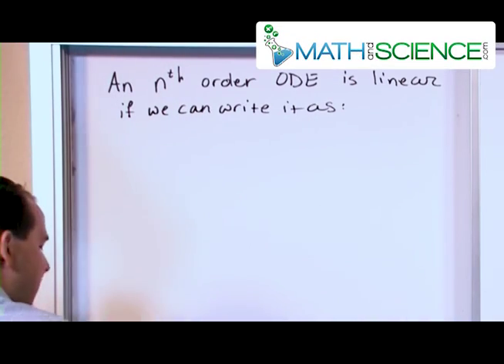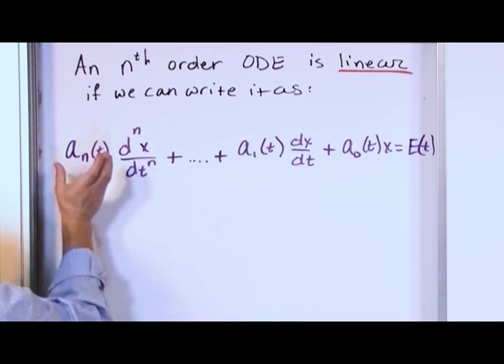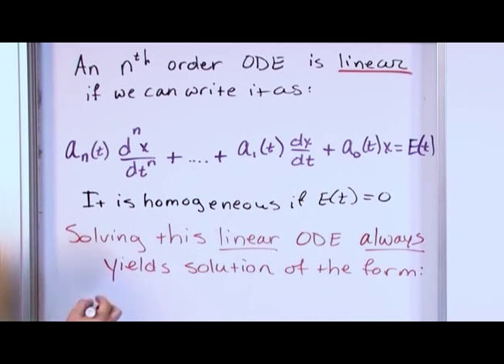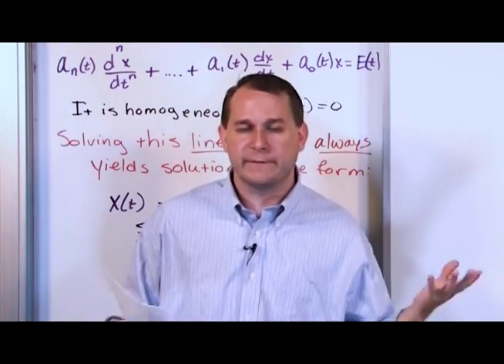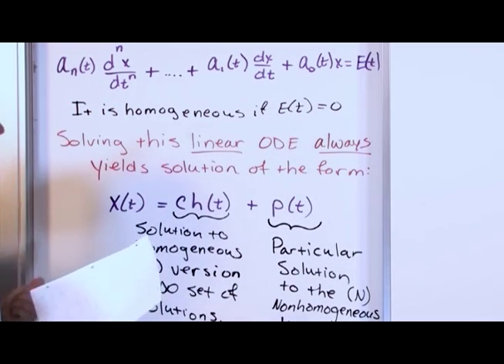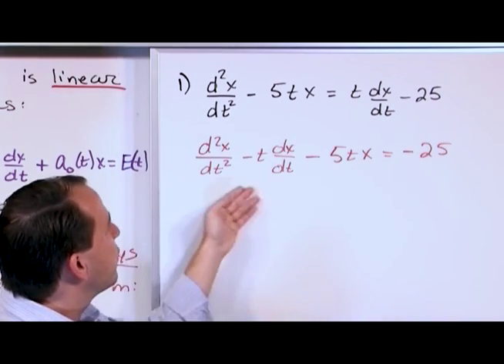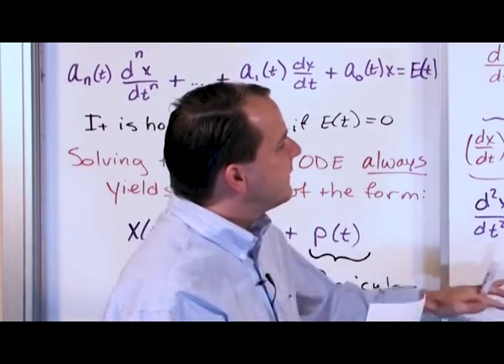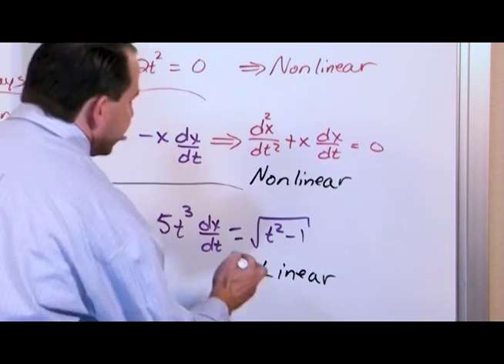How to Identify Linear Ordinary Differential Equations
This video offers an in-depth guide on identifying linear ordinary differential equations (ODEs), a fundamental concept in the study of differential equations. Linear ODEs are widely used in various fields, including physics, engineering, and economics, to model dynamic systems and phenomena. The tutorial begins by defining what makes an ordinary differential equation linear, distinguishing them from their nonlinear counterparts.

Key features of linear ODEs, such as the superposition principle and their standard form, are thoroughly explained. We demonstrate how to identify linear ODEs by looking at their structure and the behavior of their terms. Examples are presented in a clear, step-by-step manner to ensure viewers can effectively recognize and classify linear ODEs when encountered.

The video also delves into the importance of understanding the linearity of an ODE, as it significantly impacts the methods used for solving these equations. Whether you're a student new to differential equations, a researcher, or just someone with a keen interest in mathematics, this video provides the tools and knowledge to confidently identify and work with linear ordinary differential equations. Join us on this educational journey into the world of differential equations.